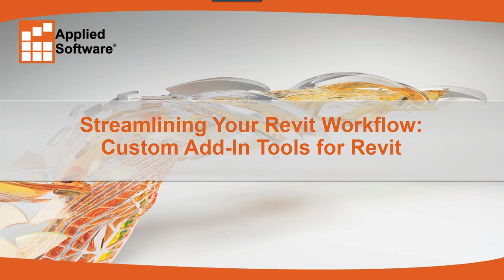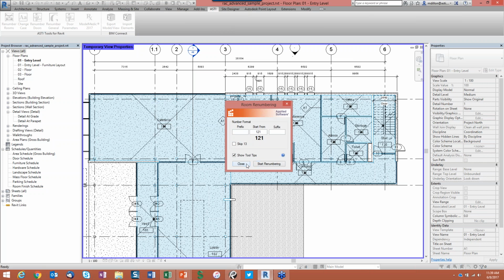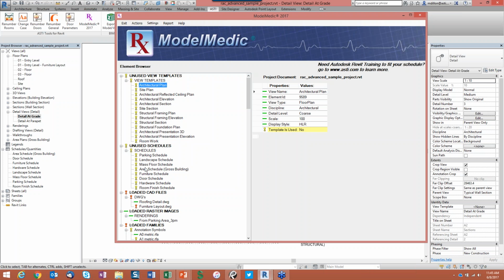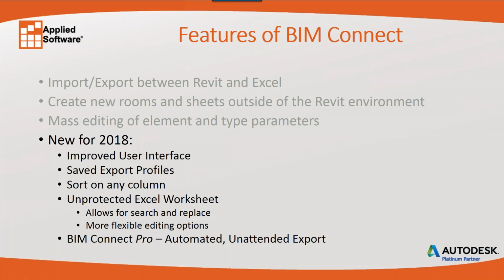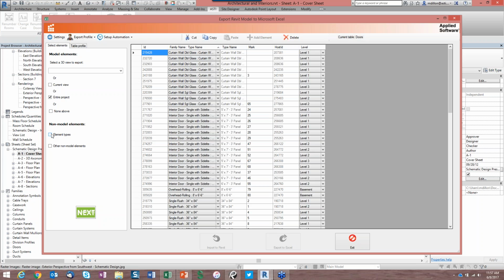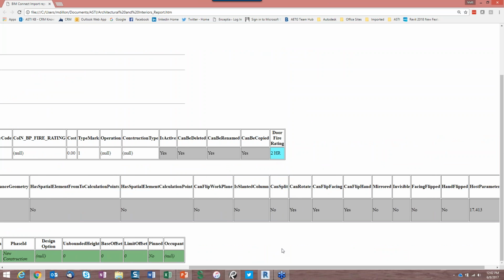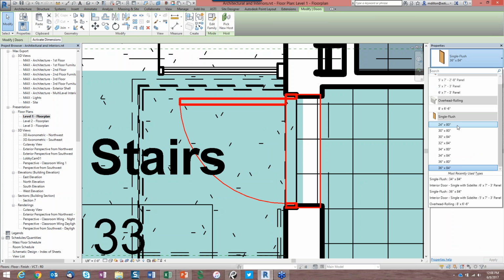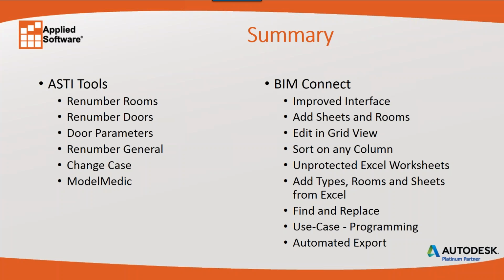Webinar: Streamlining Your Revit Workflow: Custom Add-In Tools for Revit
In this webinar, we discuss our add-in tools for Revit®. BIM Connect™ is a new add-in for Revit® developed by Applied Software®. It allows users to export data from Revit® into Excel and Import data from Excel into Revit®. It is a great tool for Architectural Programming. BIM managers can use BIM Connect™ to manage BIM Standards, Information Exchange and maintain the overall quality of the project.

ASTI Revit Tools™ is a collection of useful utilities for Autodesk® Revit® software. Developed by Applied Software®, this productivity-enhancing set of tools has been specifically designed to increase efficiency and save users time by streamlining repetitive tasks and minimizing data entry errors. Tools include: Renumber Almost Anything in Revit, Room Renumber, Door Renumber, Change Case, Door Parameters and ModelMedic.

▬ Strategic Partners ▬▬▬▬▬▬▬▬▬▬▬▬